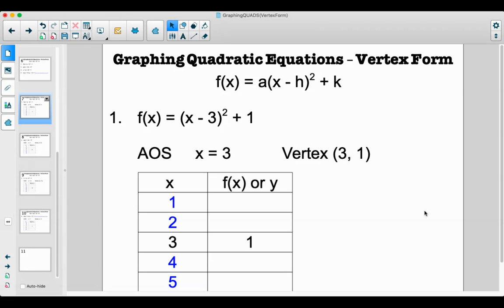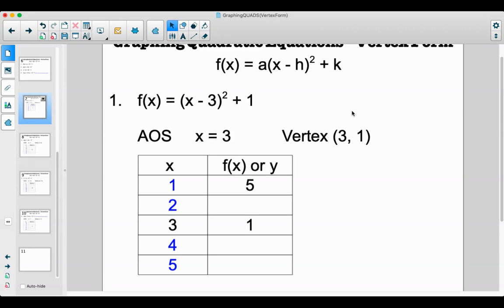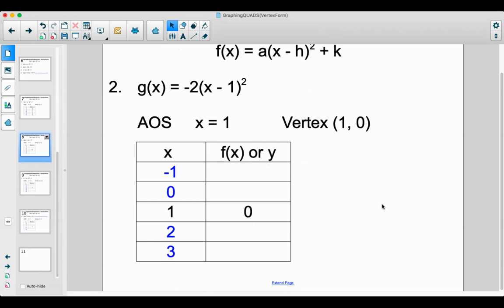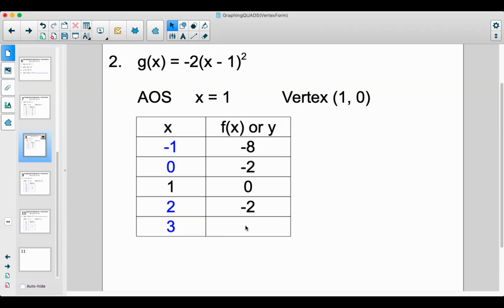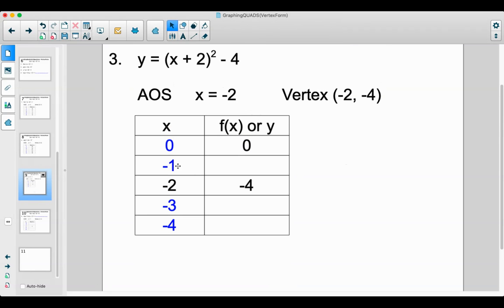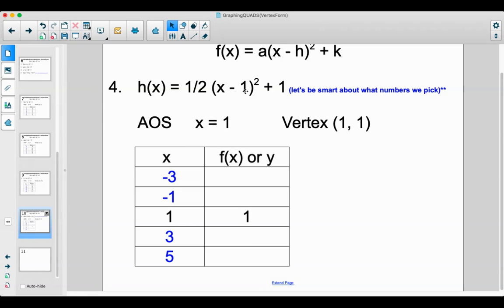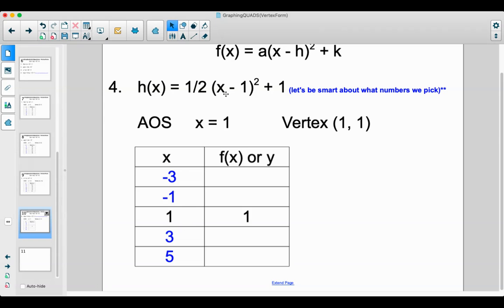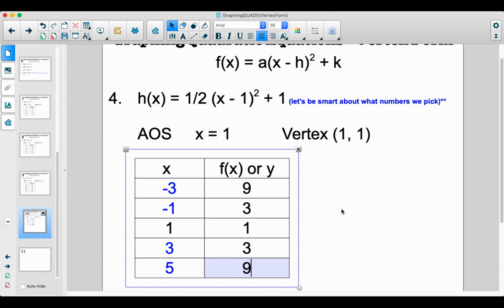Graphing Quadratice - Vertex Form Practice Problems